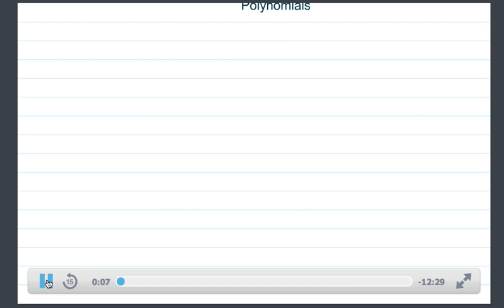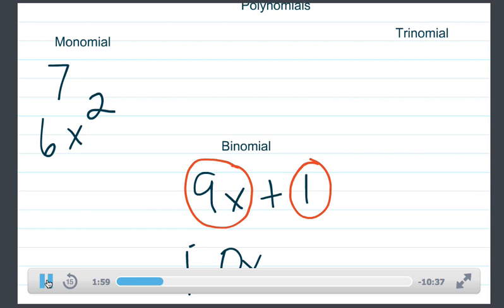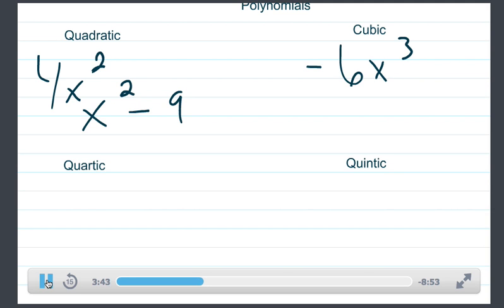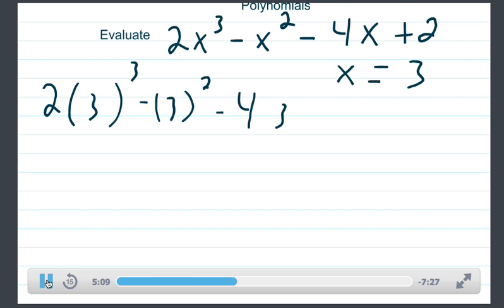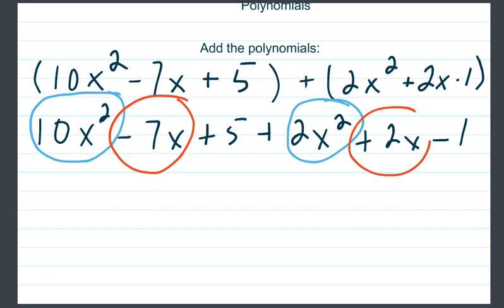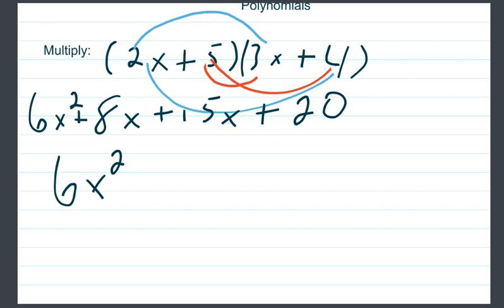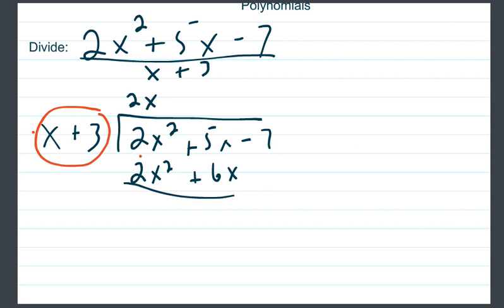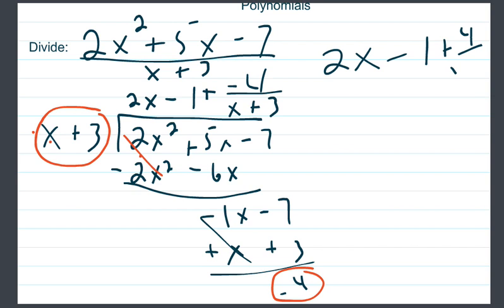Polynomials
Louis Alfred Individual Project